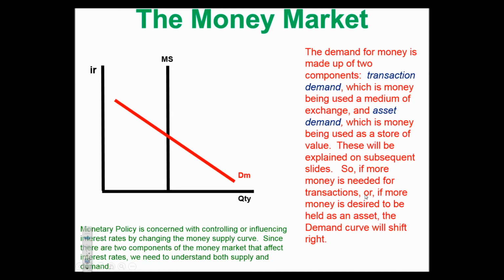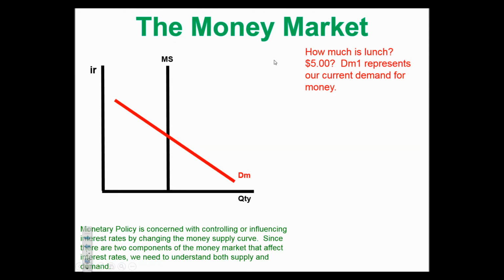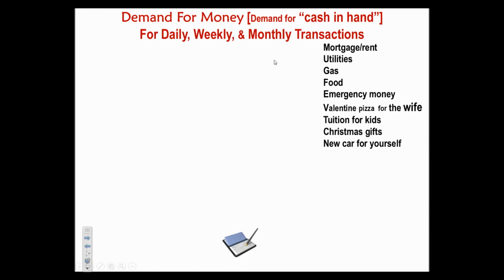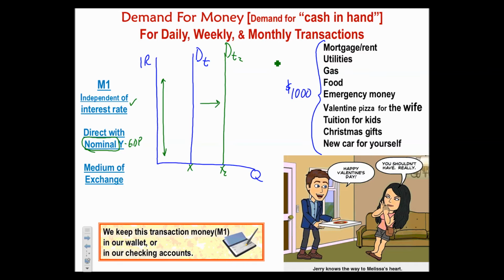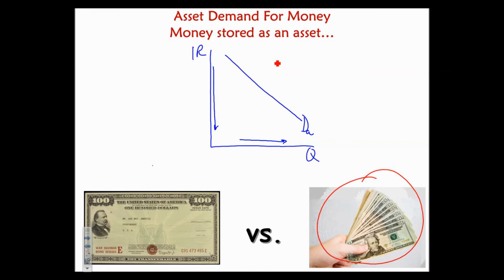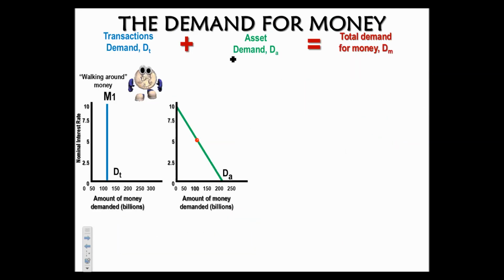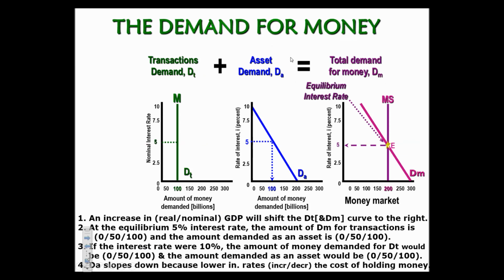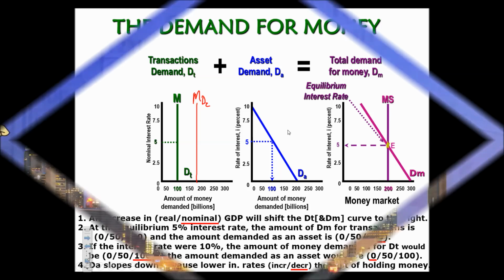Money Market Intro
How the supply and demand for money set the interest rate.